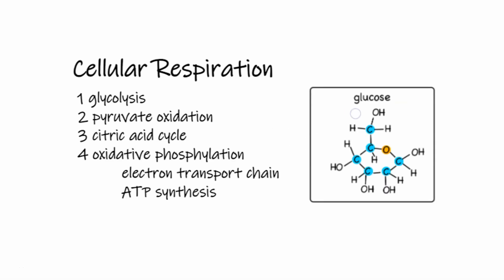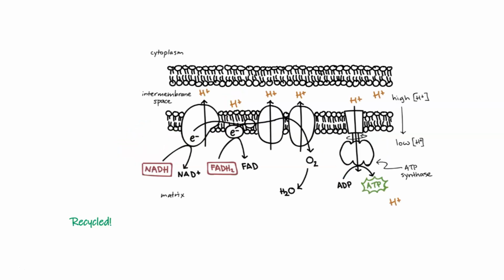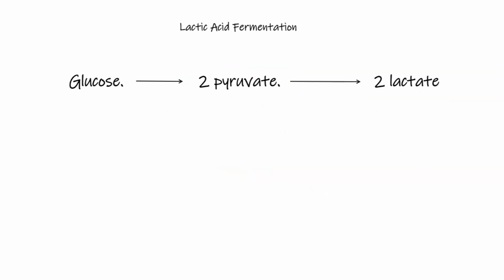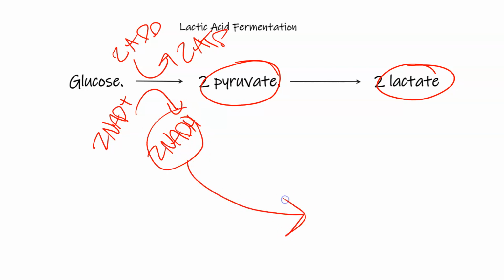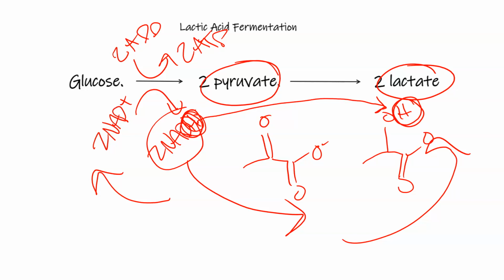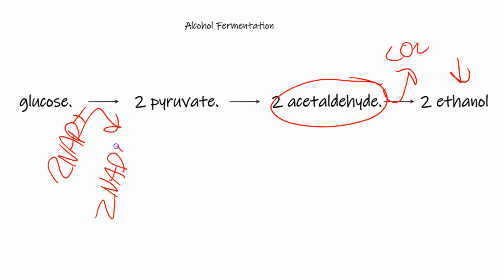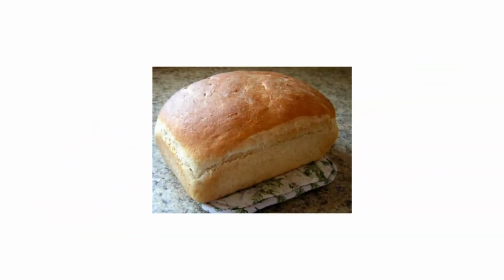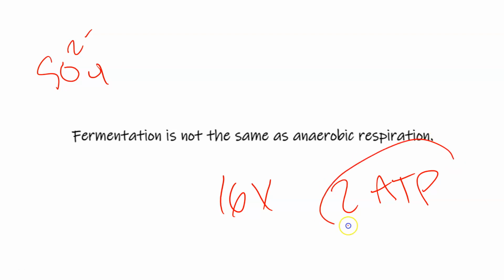Hoff--Fermentation (for SUU)